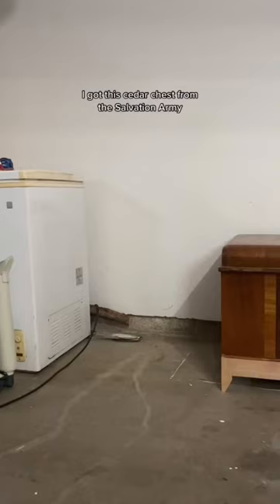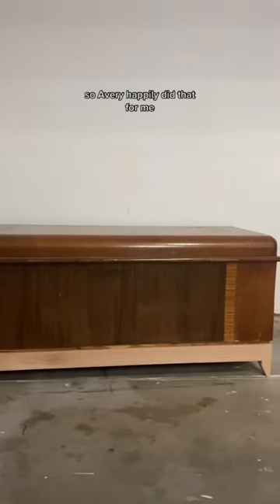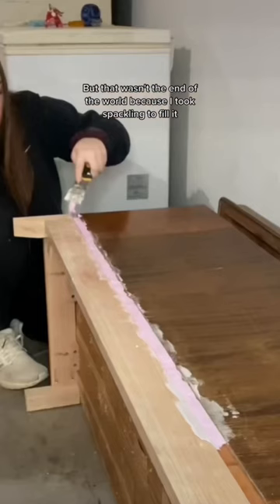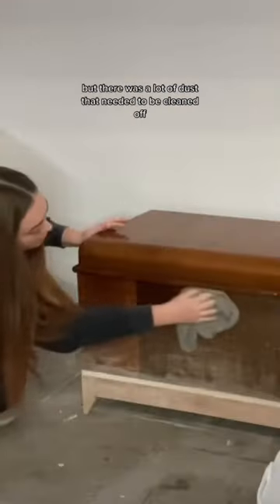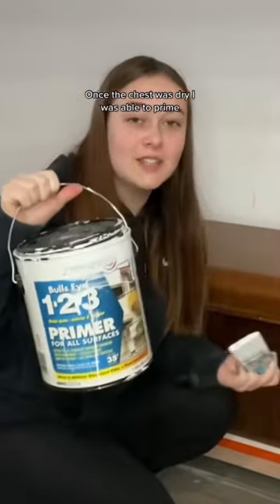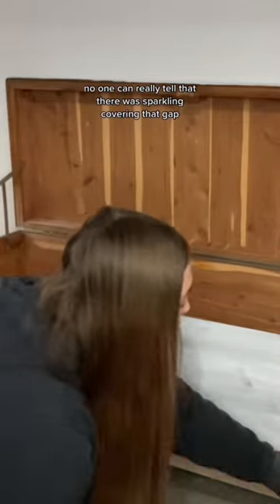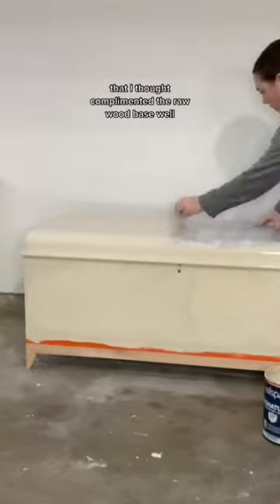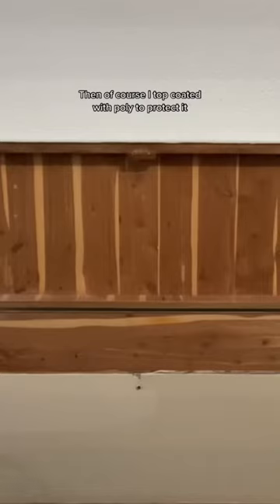What do you think about this cedar chest makeover?